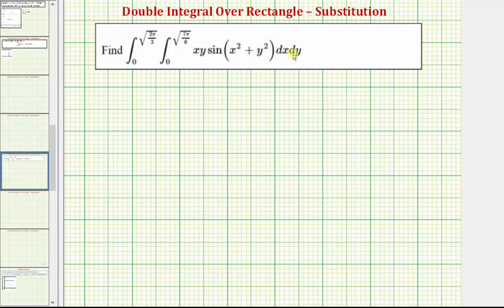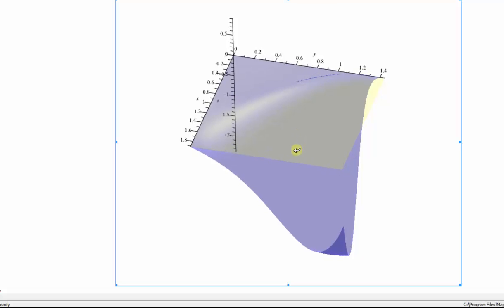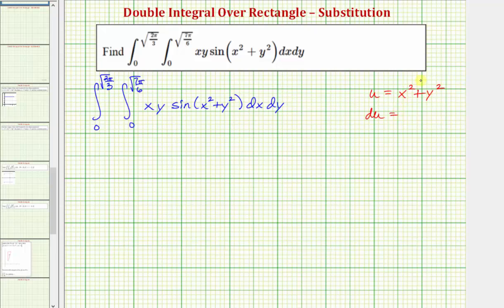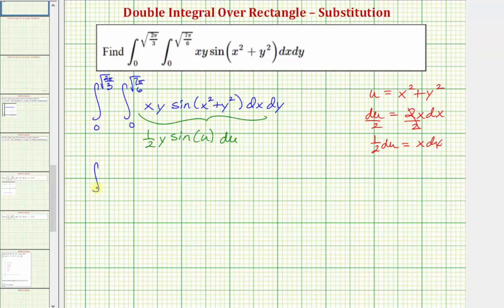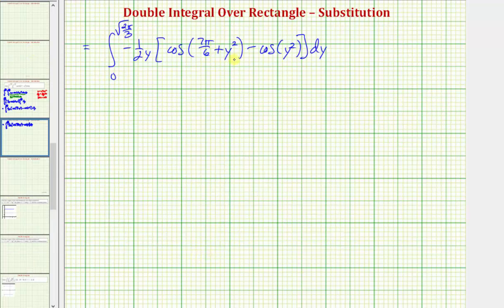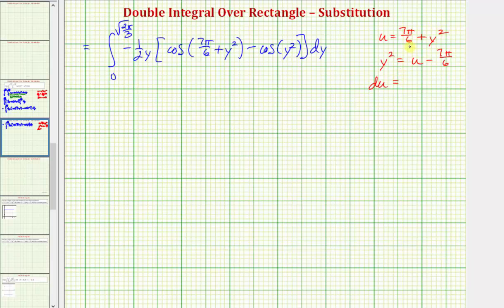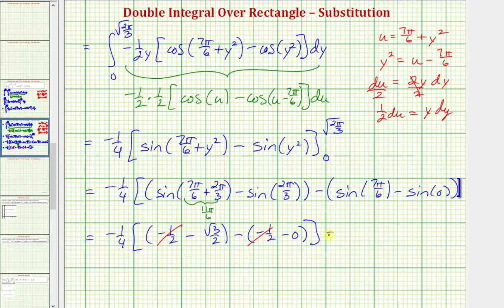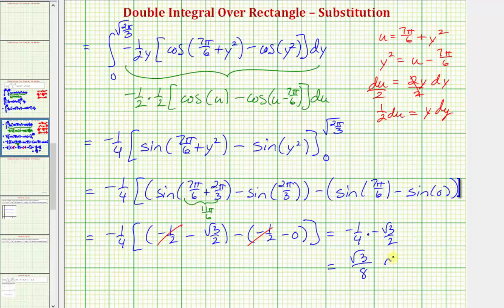Evaluate a Double Integral Using Substitution Over a Rectangular Region - f(x,y)=xysin(x^2+y^2)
This video explains how to find volume under a paraboloid over a rectangular region.  Substitution is required twice.